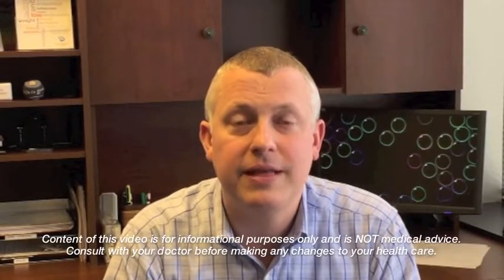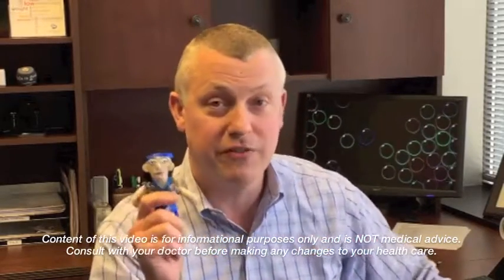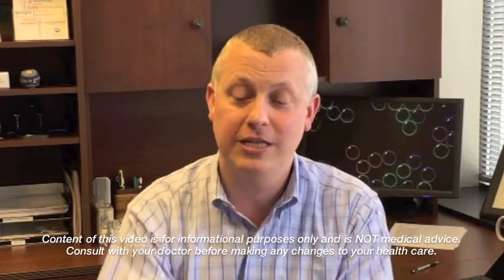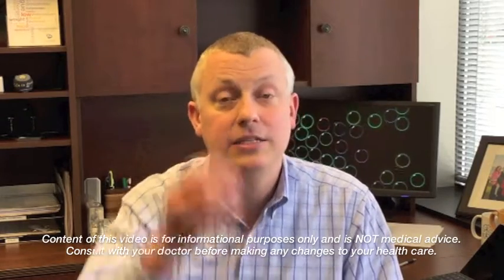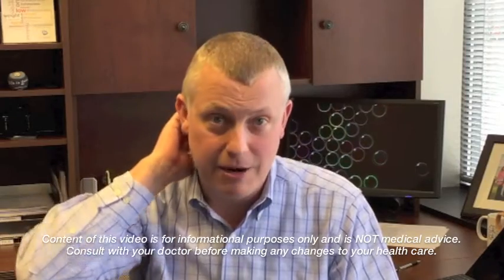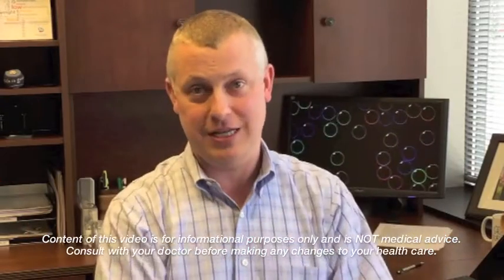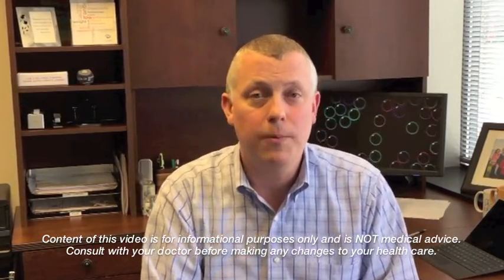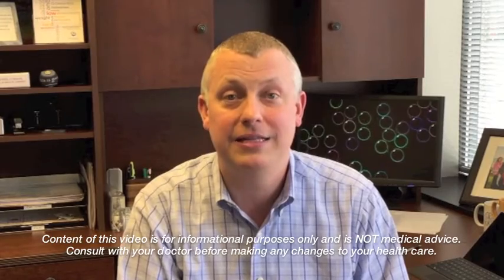Your eyes: Window to the brain? Testing post concussion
Dr. Theirl explains how eye exercises can be used therapeutically as part of a rehab program following concussion, stroke and other neurological disorders. He also explains how examining eye function can give insight into neurologic function.